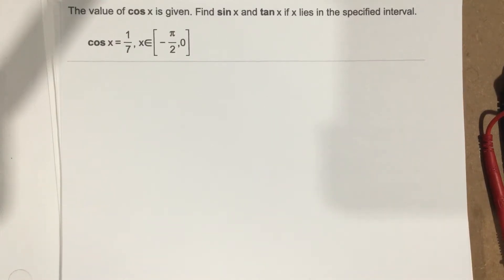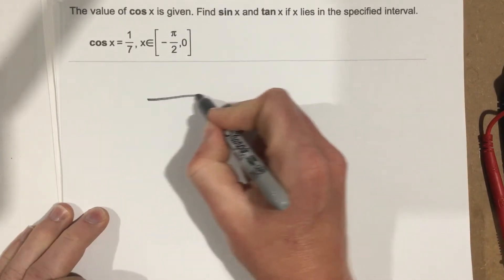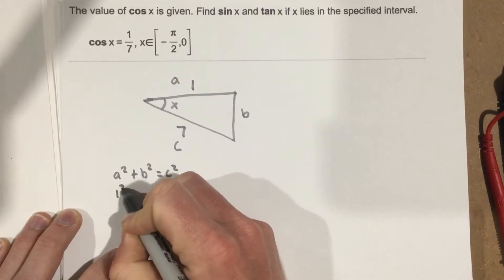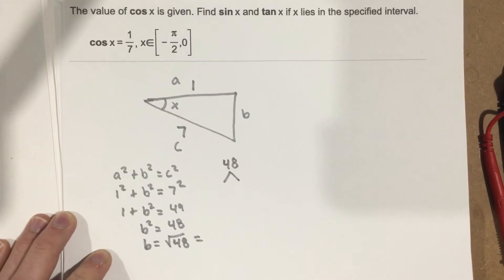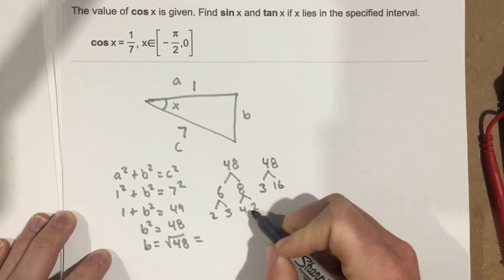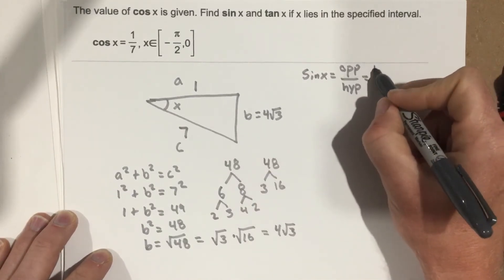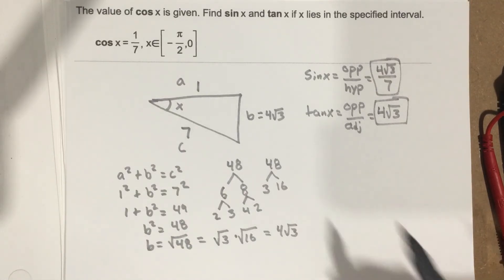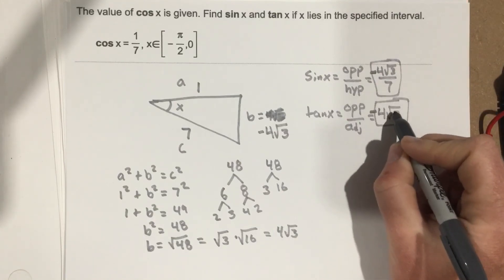1.3 - Problem #4 (Calc)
Evaluating Trigonometric Functions